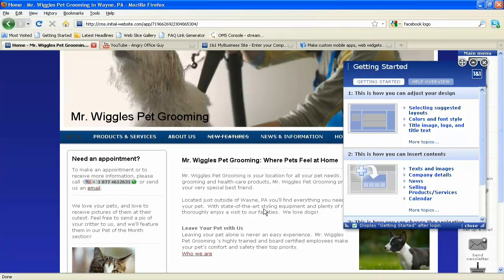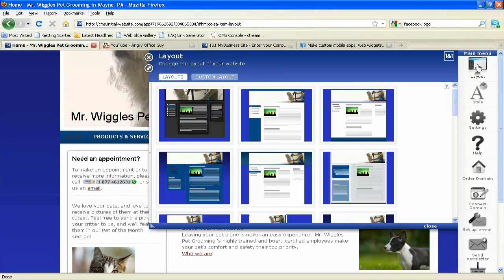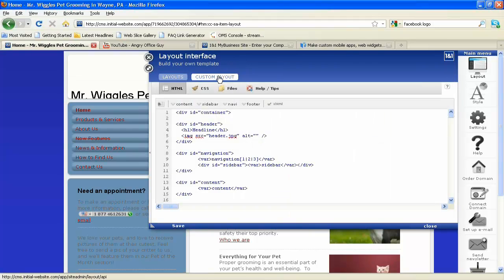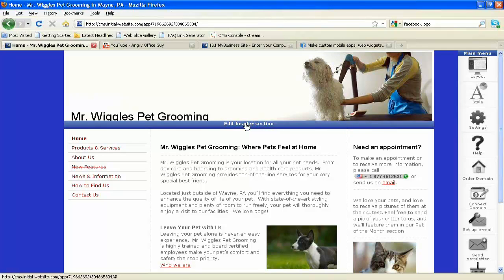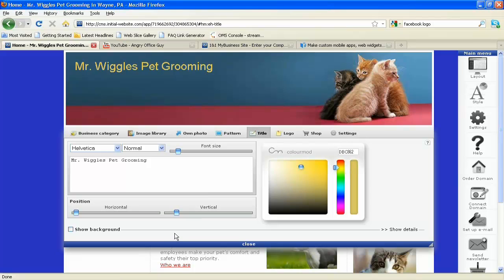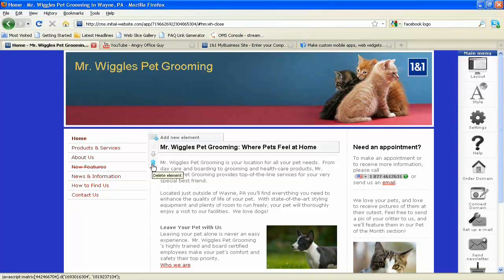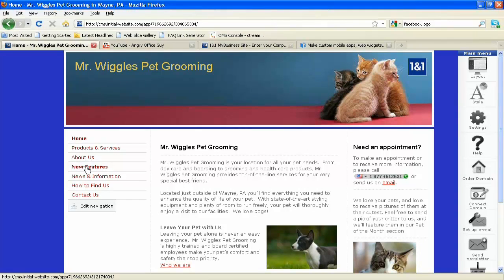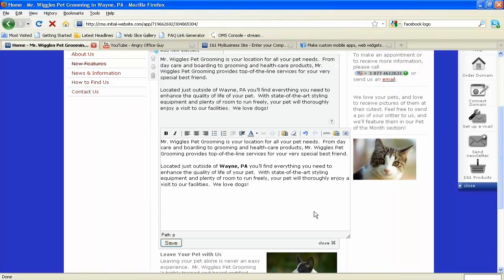1&1 MyBusiness Site Tutorial Webinar Part 2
Now more than ever, it's crucial that your website be engaging and content-rich to help you attract new customers.  We'll show you how the new and improved 1&1 MyBusiness Site can create a professional looking website for your business.